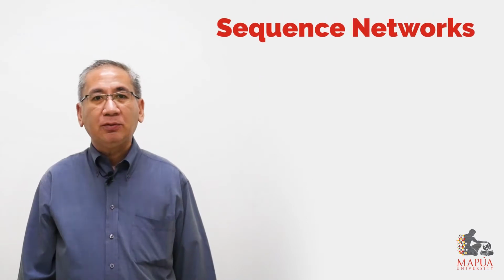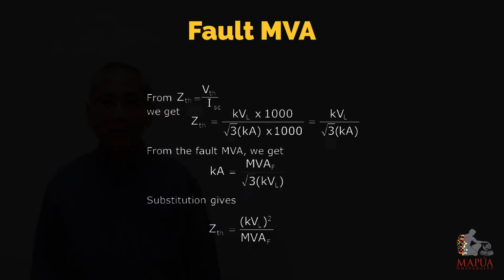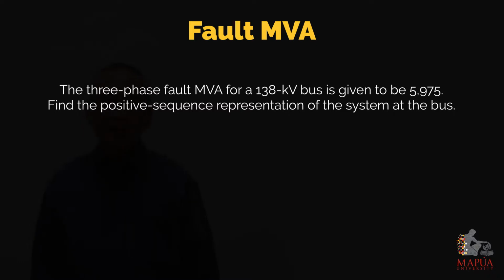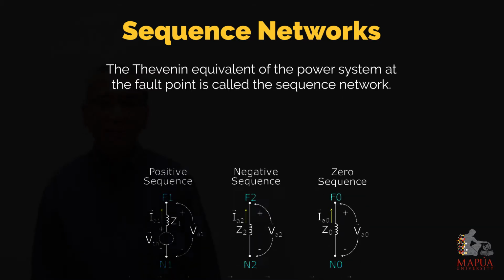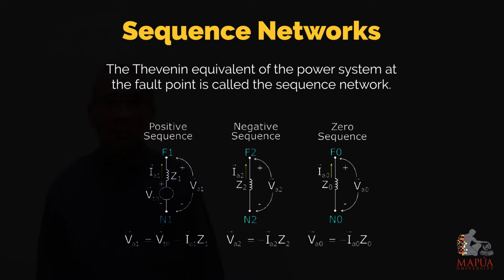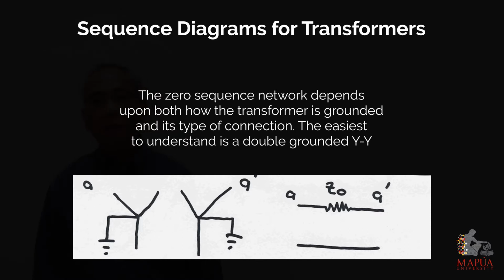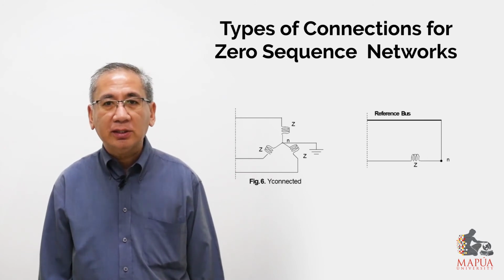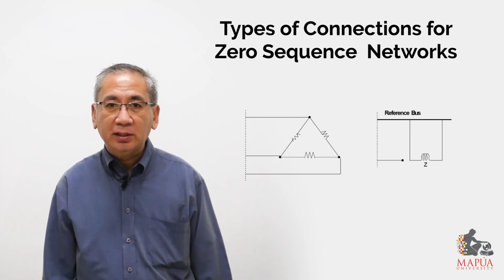EE222-OL MODULE 7 - Fault Tolerant Systems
Engr. Ronald Vincent Santiago